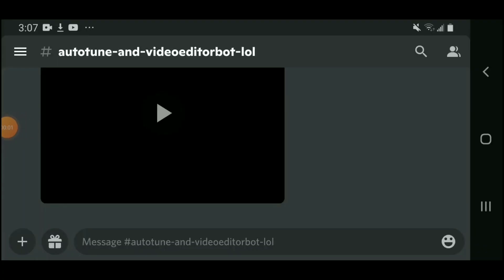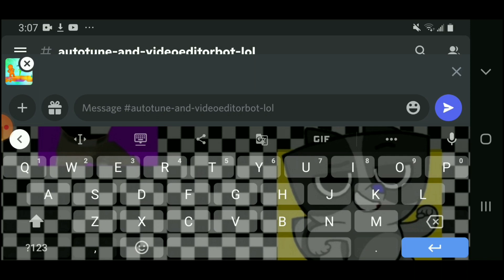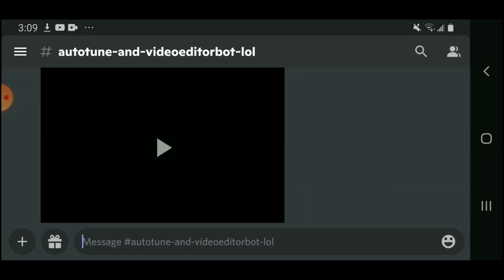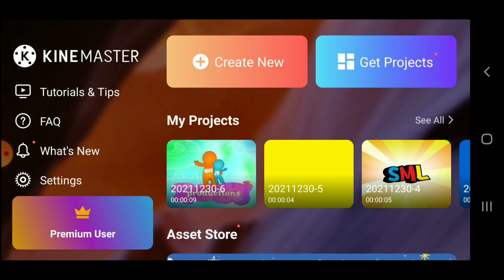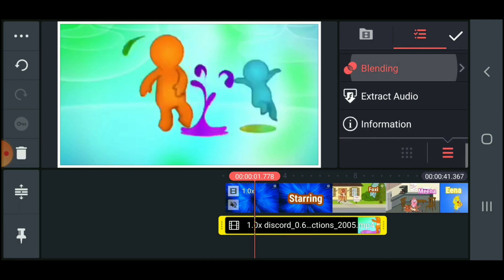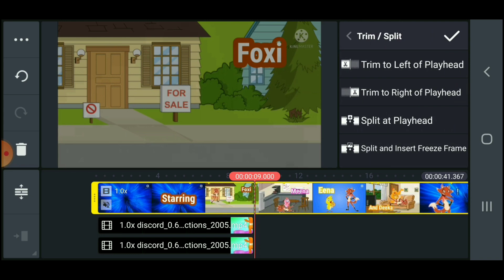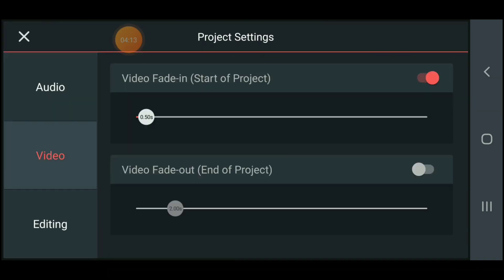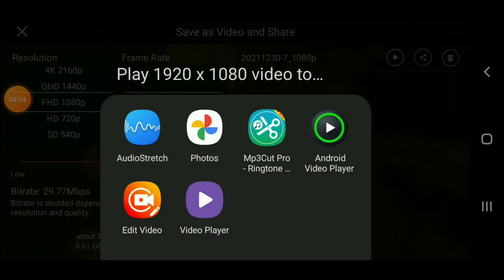How To Autotune/Vocoded On KineMaster [Using Discord]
Here It Is! Your Rules!